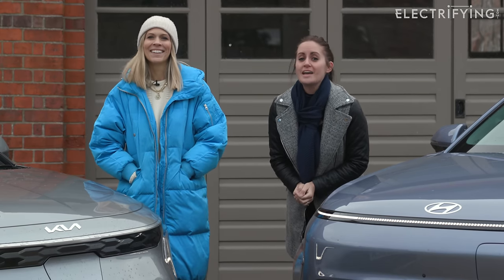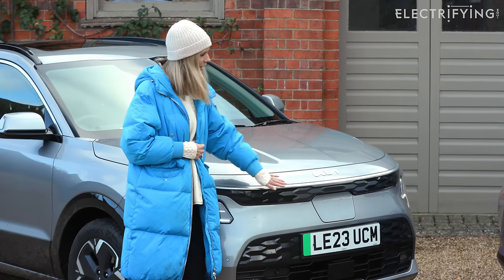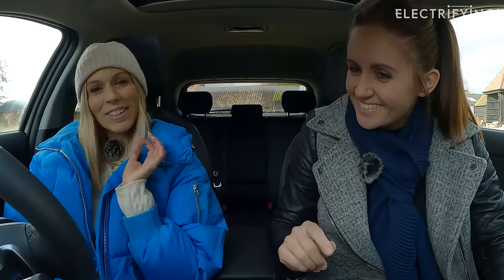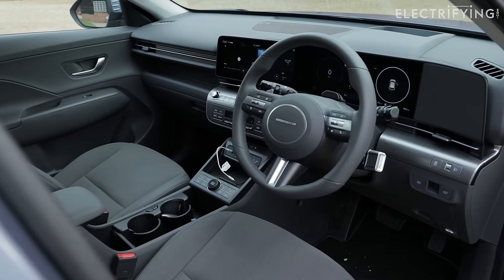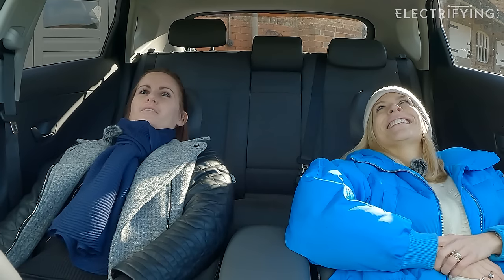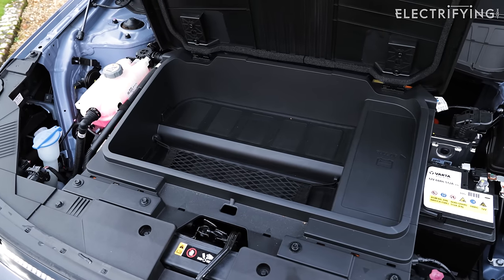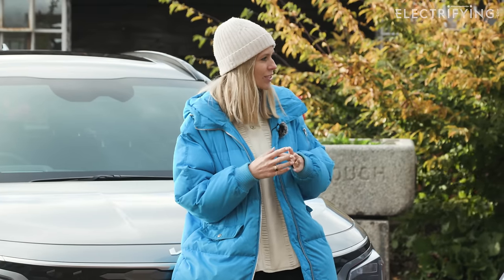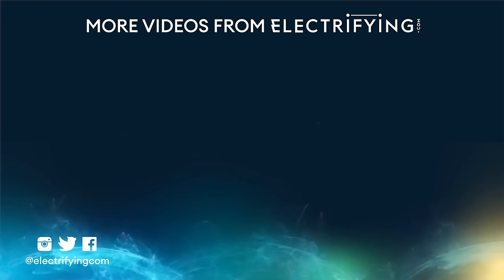SHOOTOUT: 2024 Kia Niro EV vs Hyundai Kona Electric | Electrifying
Who builds the best compact family all-electric SUV? It’s a tricky question, but one we’re aiming to answer with this latest head-to-head. We’re pitching two sister cars that have improved significantly from where they began a few years ago: the Kia Niro EV and the new Hyundai Kona Electric.

Both have been electrifying.com favourites at one point or another and have been around since 2018. And it’s worth noting that these two are non-identical twins - because Hynudai and Kia are part of the same company. So even though these two cars share a lot of bits underneath, there are loads of differences. And they’ve evolved during their lifetimes… into much better cars than they used to be.

The Kia Niro EV used to be called the Kia e-Niro and look much.. froggier. The 2022 refresh has made it much more chiseled and modern-looking. And while the second-generation Hyundai Kona Electric might not have changed its name, it does look quite a bit different to what it did five years ago. It only changed shape a few months ago, so this is bang up to date.

Both come with similar battery sizes and spec levels, but which is the one to choose? Join Nicola and Nicki as they pore over the finer details to deliver a definitive verdict. Do you agree with their findings? Which of these would you choose?

SPECS

Hyundai Kona 65kWh
Price: from £34,995 (06/11/23)
Battery: Lithium-Ion 68.5kWh, 65.4kWh useable
Range: 319 miles
Performance: 8.8 seconds 0-62mph, 107mph top speed
Power and torque: 215 bhp, 188lb ft
Drivetrain: Front wheel drive, single speed
Charging: 11kW AC, 100kW DC (AVG 70kW), 41 mins 10-80%, 10hr 30 min on 7.4 kW home wallbox
Boot: 466-litres, 1,300 + 27-litre frunk
Weight: 1,798kg
V2L; yes (3.6kW)
Euro NCAP 5 stars
Heatpump standard
5 year warranty

Price: from £37,295 (06/11/23)
Battery: Lithium-Ion 68.0kWh, 64.8kWh useable
Range: 287 miles
Performance: 7.8 seconds 0-60mph, 105mph top speed
Power and torque: 201bhp, 188lb ft
Charging: 11kW AC, 80kW DC (AVG 70kW), 41 mins 10-80%, 10hr 30 min on 7.4 kW home wallbox
Boot: 475-litres, 1,392 + 20-litre frunk
Weight: 1,757kg
V2L; yes (3.6kW)
Euro NCAP 4 stars
Heatpump not standard until ‘4’ grade + option
7 year warranty